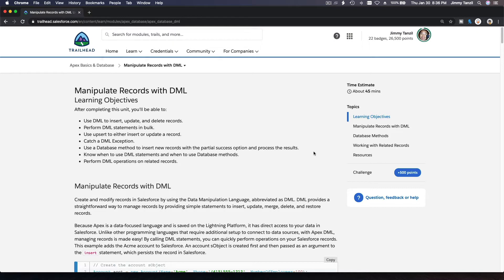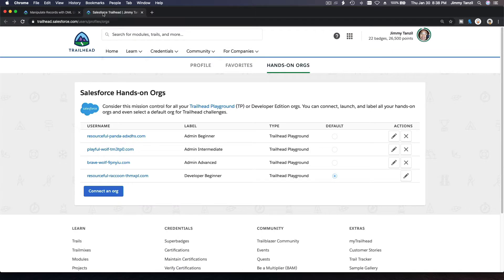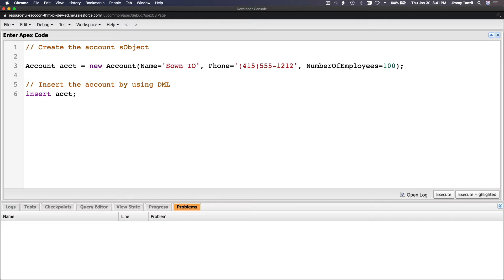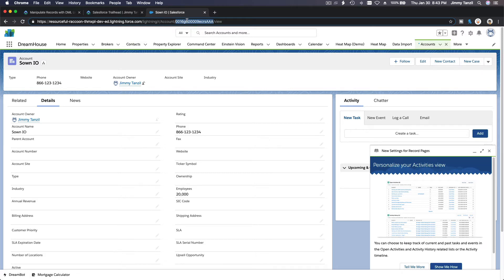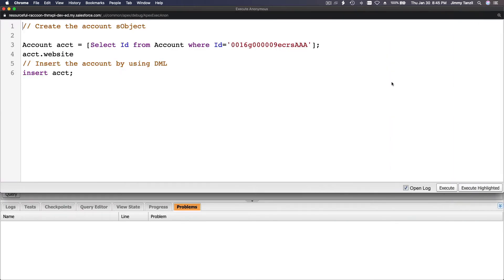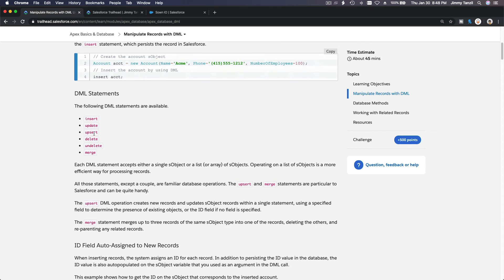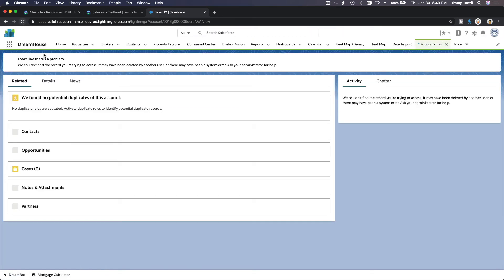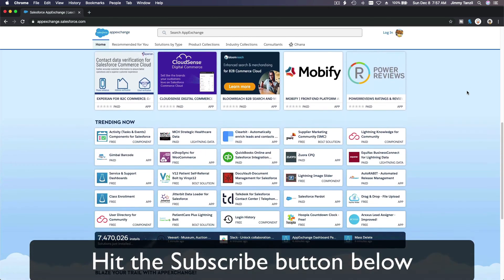Salesforce Trailhead - Manipulate Records with DML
Learning Objectives
After completing this unit, you'll be able to:
Use DML to insert, update, and delete records.
Perform DML statements in bulk.
Use upsert to either insert or update a record.
Catch a DML Exception.
Use a Database method to insert new records with the partial success option and process the results.
Know when to use DML statements and when to use Database methods.
Perform DML operations on related records.